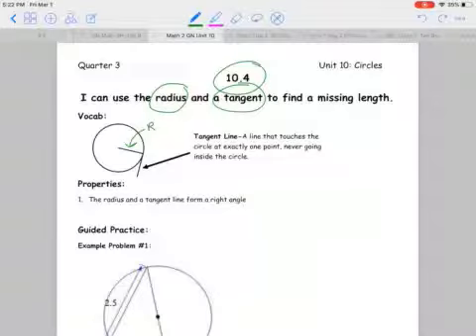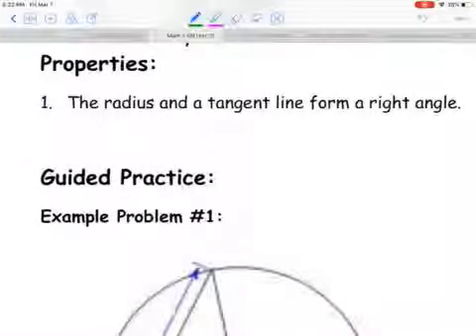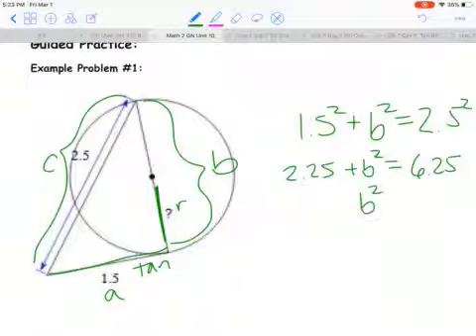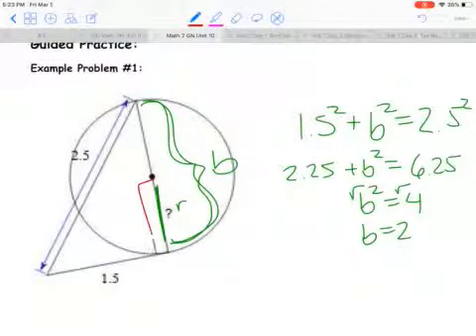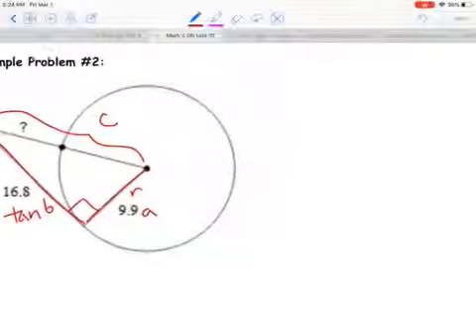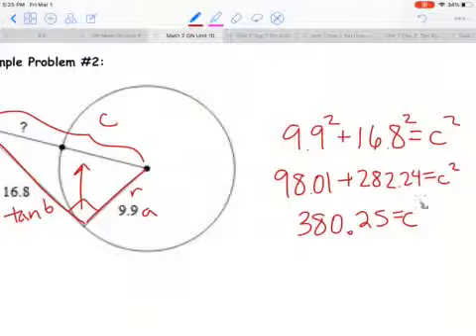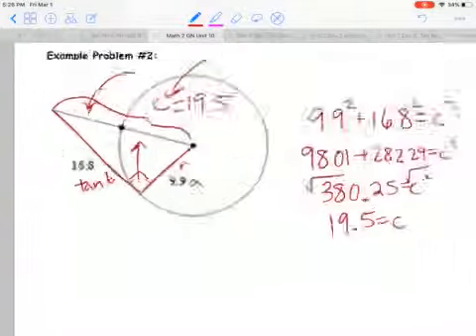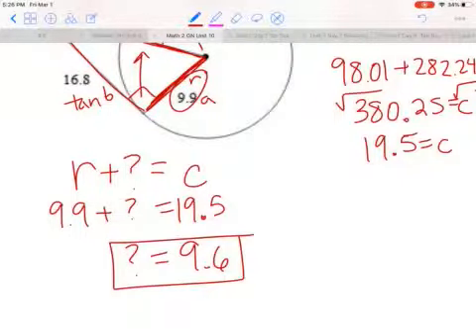10.4 Radius and Tangent